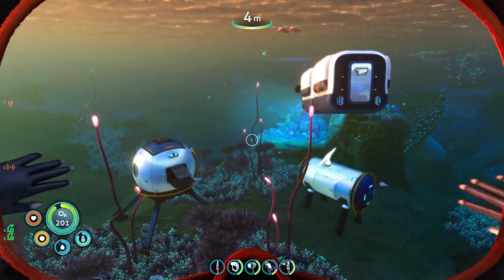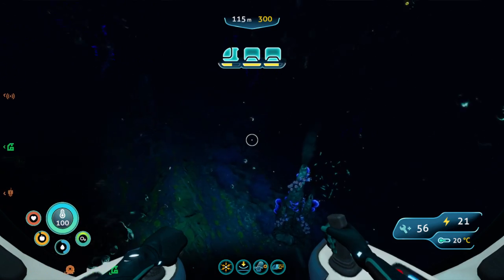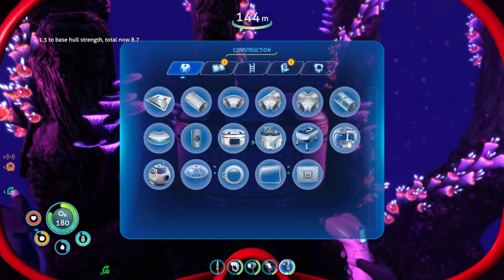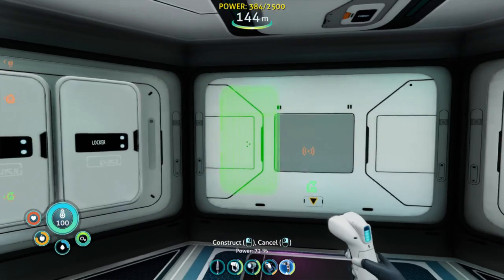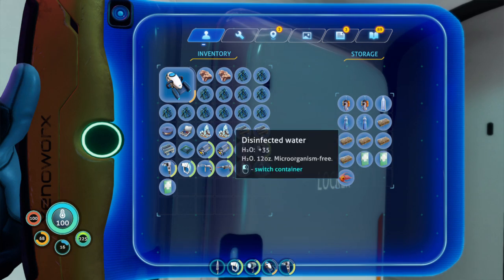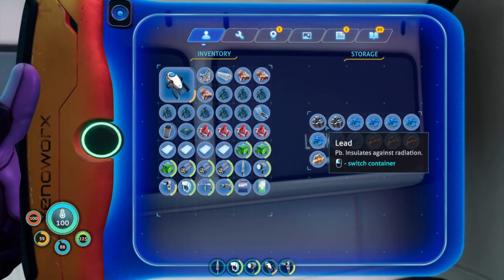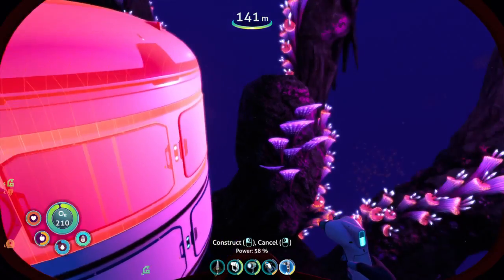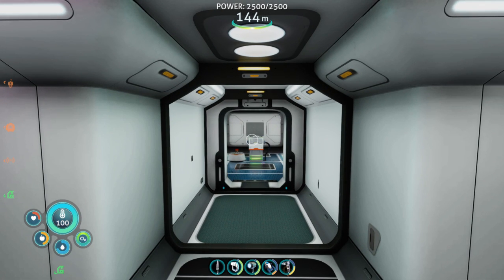Subnautica: Below Zero Ep10 - A New Base